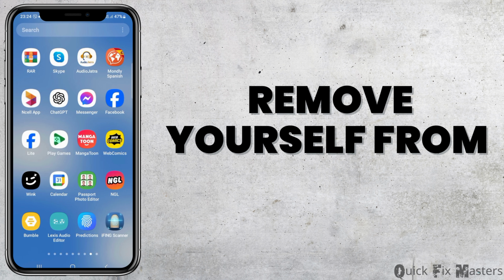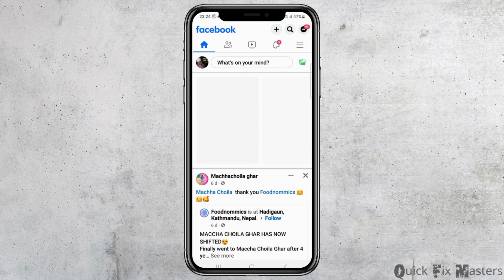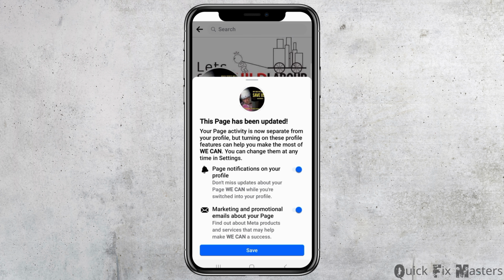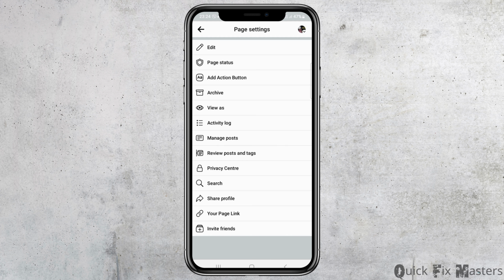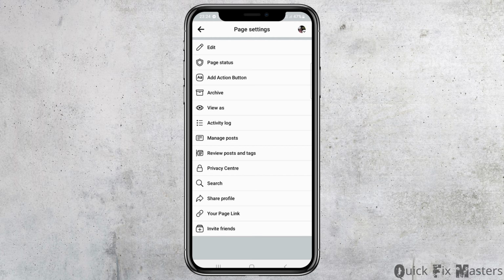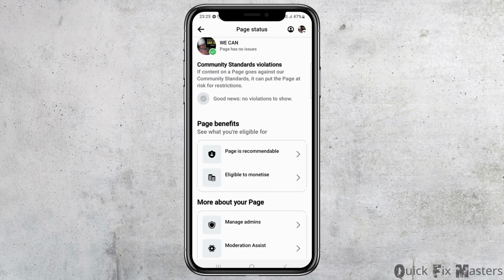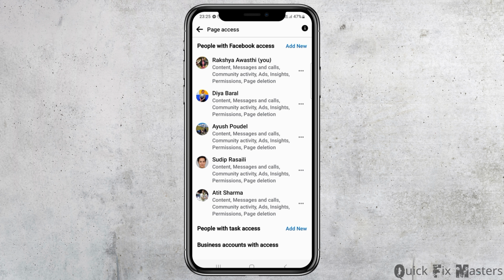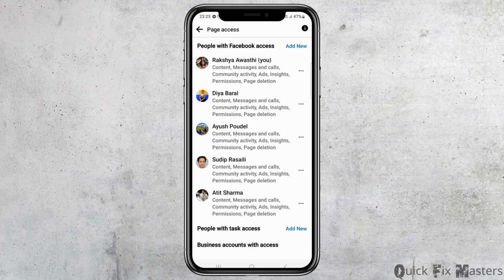How to Remove Yourself From a Facebook Page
🔧 Welcome to QuickFix Masters! In today's tutorial, "How to Remove Yourself From a Facebook Page (Step-by-Step Guide)," we will explore the detailed steps involved in managing your Facebook Page presence effectively.

Key topics we'll cover:
- Navigating the Facebook Page Interface**: We'll guide you through the process of removing yourself from a Facebook Page with ease in the latest Facebook layout.

🔗 Have questions or need further insights into Facebook Page functionalities?

📱 Timestamps:

0:00 - Introduction to Removing Yourself From a Facebook Page
0:05 - Step-by-Step Guide to Leave a Page